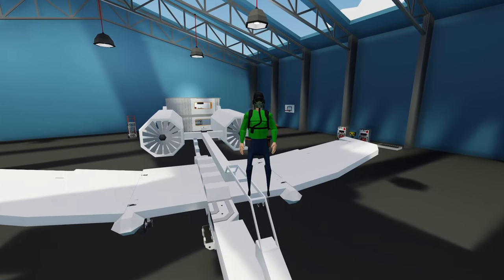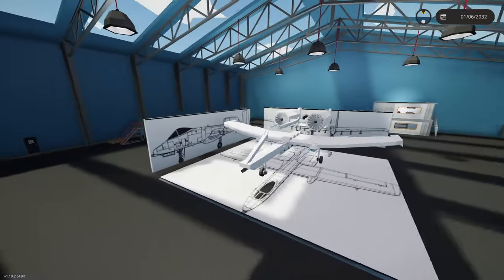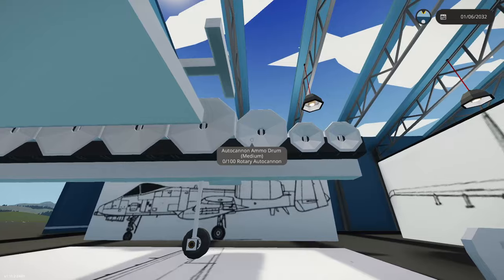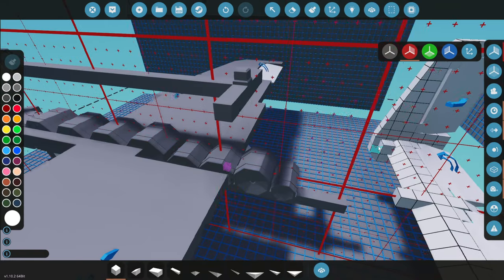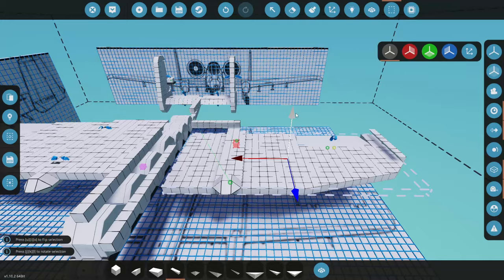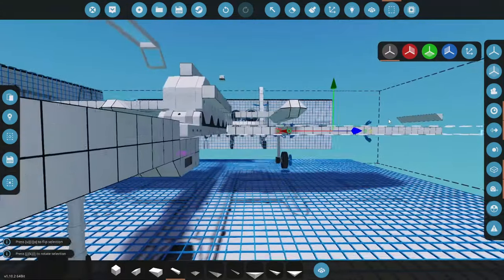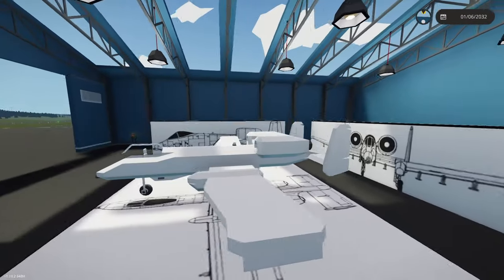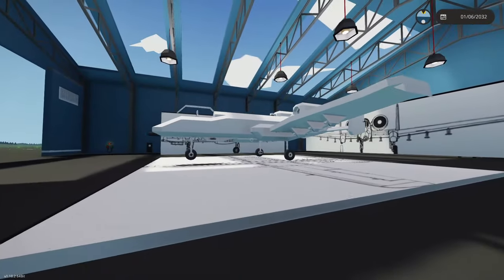Using Blueprints to Make Better Builds! Let's Build a A-10 “Warthog” Thunderbolt!! [2] Stormworks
In this video I start building the frame out for an A-10  “Warthog” Thunderbolt.